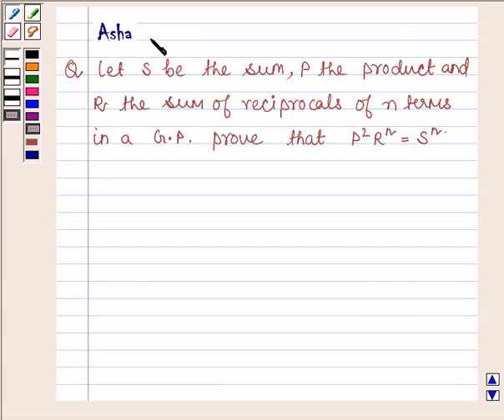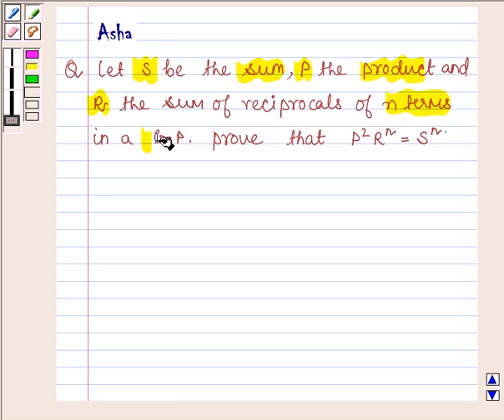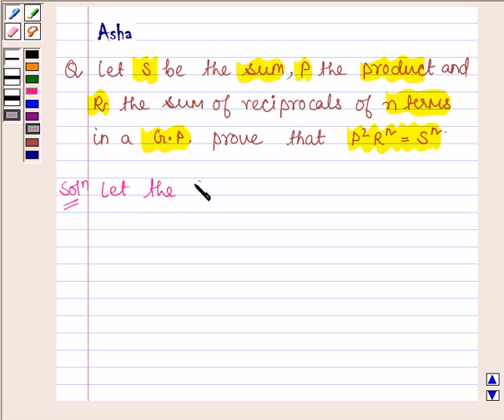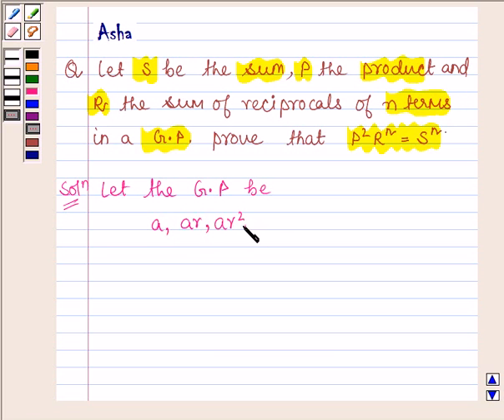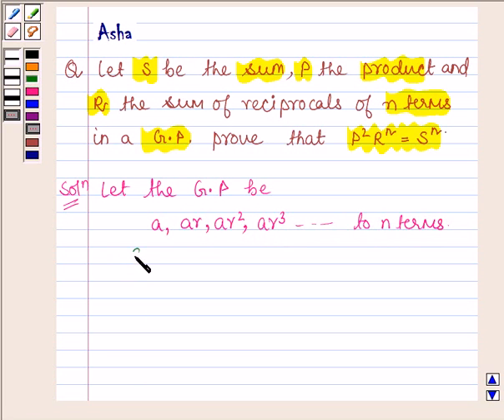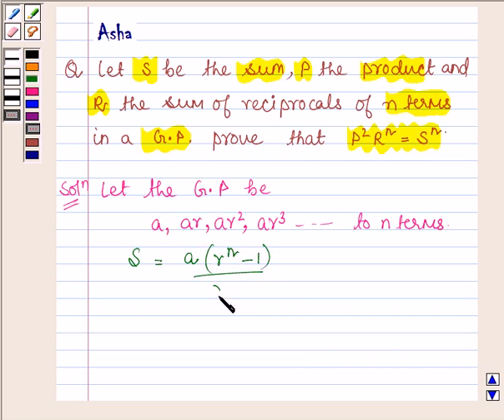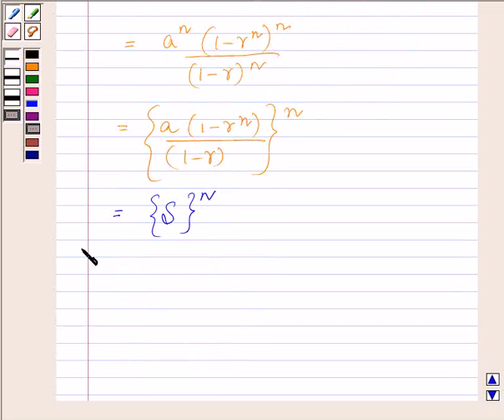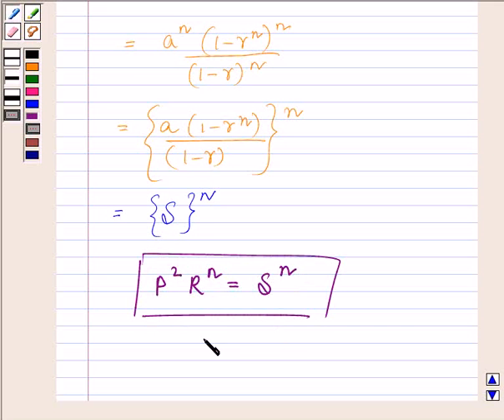Maths XI NCERT 9 Misc 14